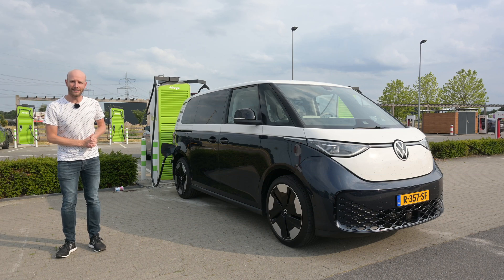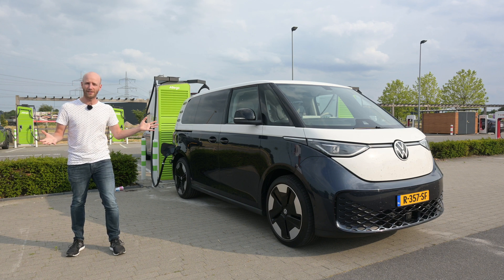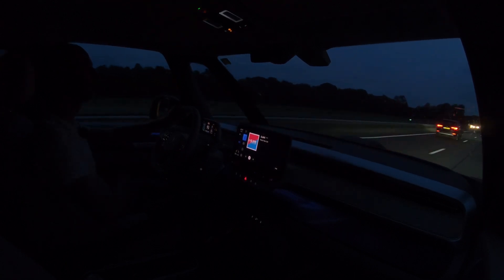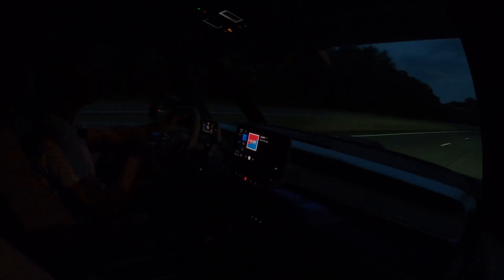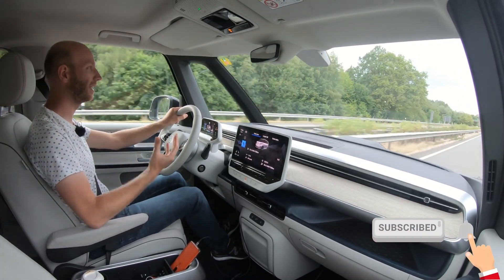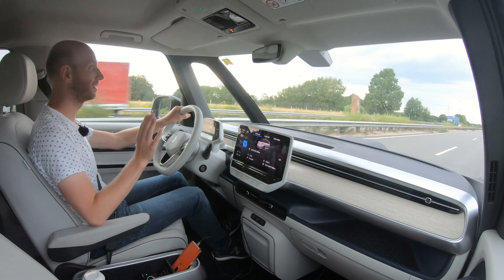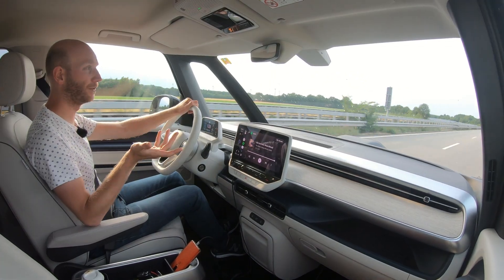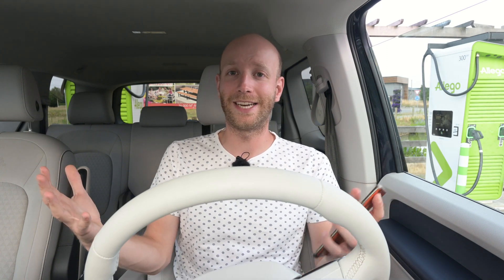Volkswagen ID. Buzz Range Test | Recharging ⚡️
My range test of the first ever bus/van I have driven, the VW ID. Buzz. Can this cube/brick drive its WLTP range? Let's find out.

🚗 Volkswagen (VW) ID. Buzz - 77kWh 🚗

🕒 Timestamps 🕥
0:00 Intro
3:2 90km/h test
4:53 90km/h result
7:23 130km/h test
9:50 130km/h result